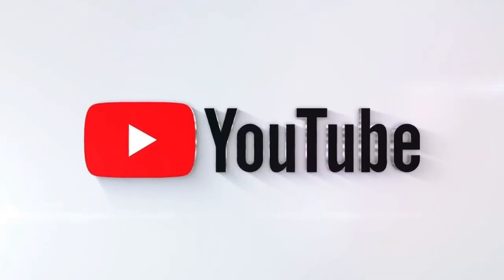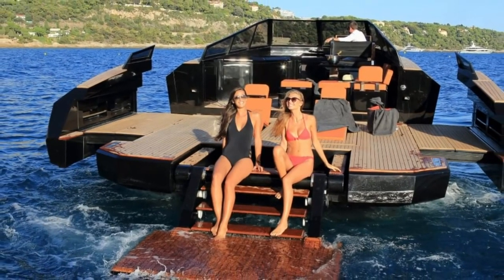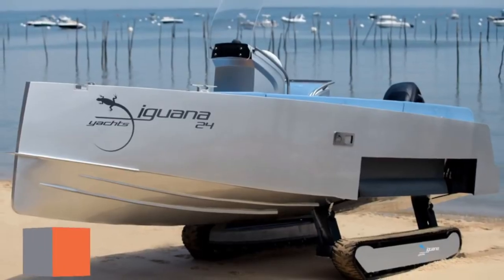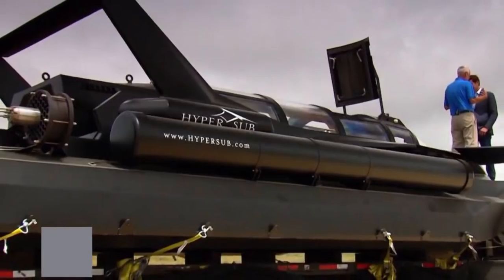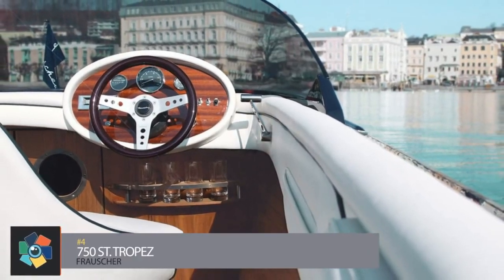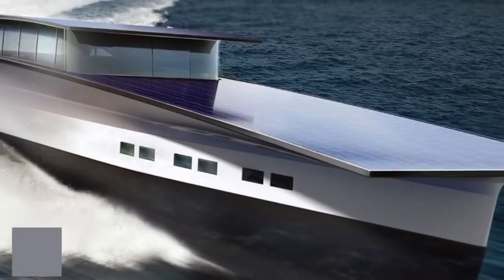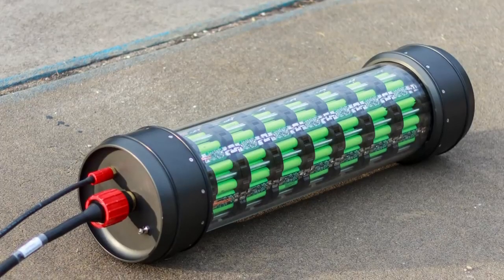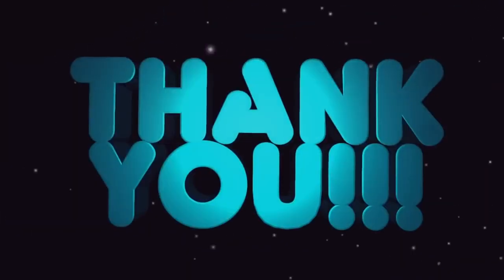10 Unbelievable Watercraft and Submersible Water Fun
What is a personal watercraft or submersible vehicle? Summer is here and now it is time to bring out the summer toys. If you want to go out on the water and have a good time then we have the list for you.

Featured Watercraft ⭐
00:00 Intro
00:11 SC3 - Scubacraft
01:04 Evo 43 -Evo Yachts
01:50 Jet Capsule - Jet Capsule
02:40 Iguana 29 - Iguana Yachts
03:16 Q2S - Quadrofoil
04:00 Hyper sub - HSP TECHNOLOGIES
05:10 750 St. Tropez  - Frauscher
05:51 EGO SE - EGO inc
06:27 Solaris global cruiser  - Duffy London
07:43 MK 1c - Ortega

10 Unbelievable Watercraft and Submersibles Summertime Water Fun